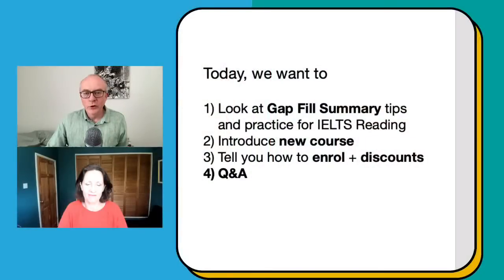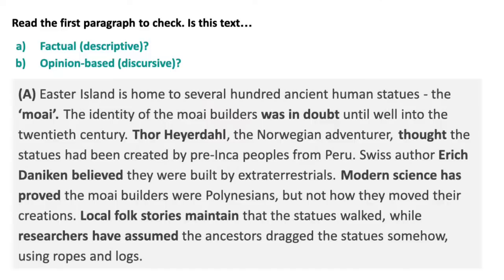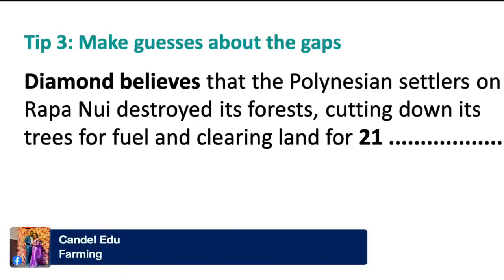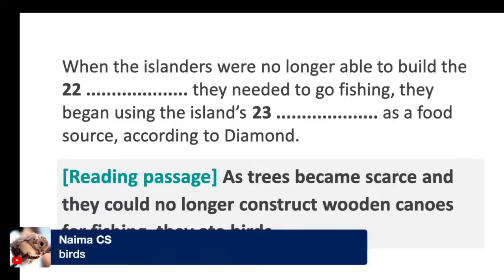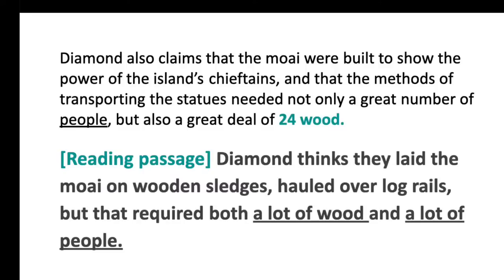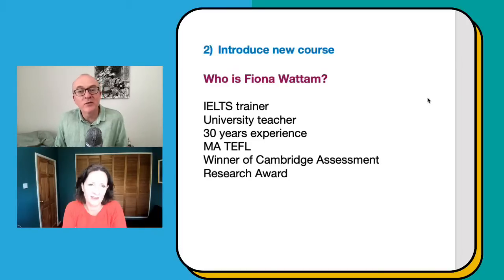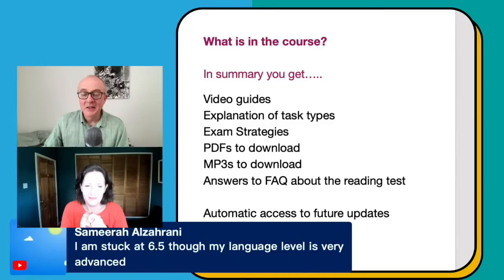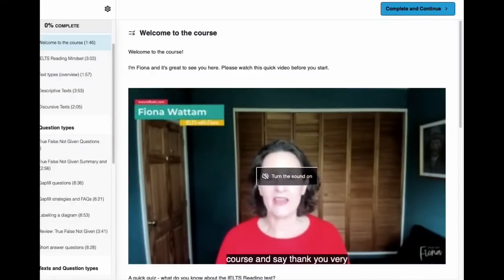IELTS Reading: More Tips for 2022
IELTS Reading can be tricky, but the right strategies make it much easier. In this live lesson, Keith is joined by Fiona Wattam to share more winning tips and techniques to help you improve your IELTS Reading skills and tackle questions with confidence.

In this live lesson I am joined again by Fiona Wattam to give you  more winning tips for IELTS Reading.

Do you get nervous with your IELTS Speaking, especially on test day?
How do you make sure you stay calm and perform well?

1. Go to bed early the night before the test
2. Breathe and focus.
3. Smile before you enter the room
4. Make your first two answers short (the ones on work/study/hometown)
5. Take your time when you answer
6. Don’t worry if the examiner interrupts you
7. Remember in Part 1 and 2, talk about you!
8. In part 3 develop your answers
9. Be as natural as possible
10. Enjoy the test!

===About Keith ===